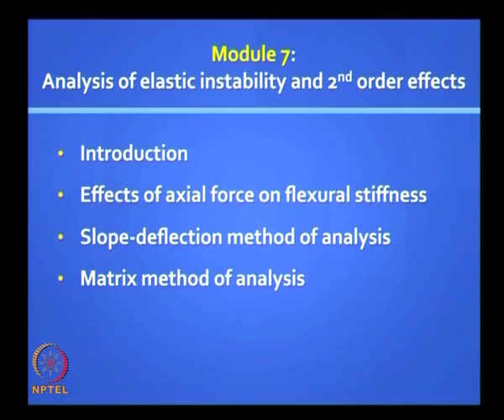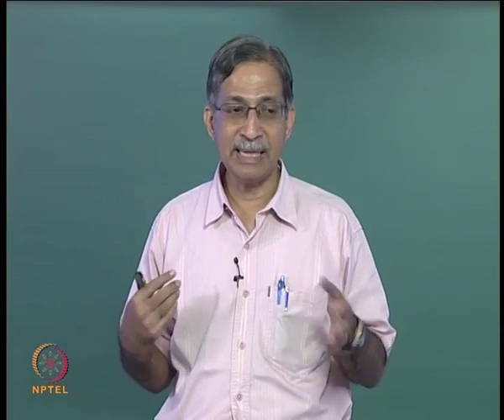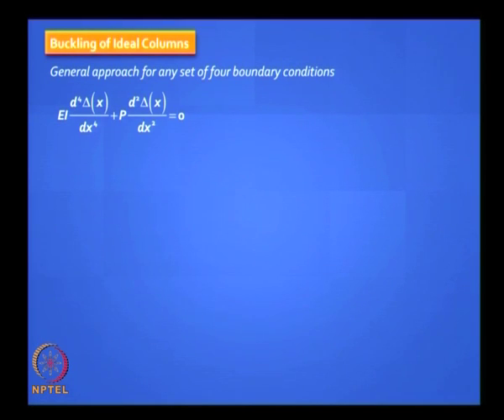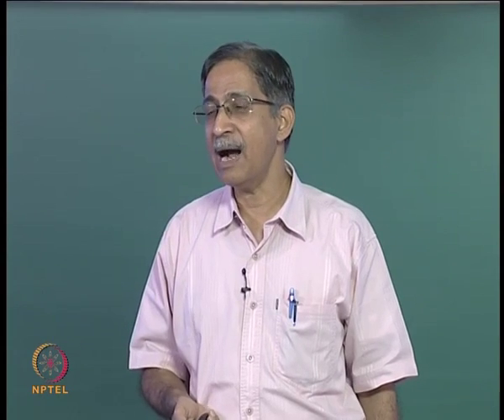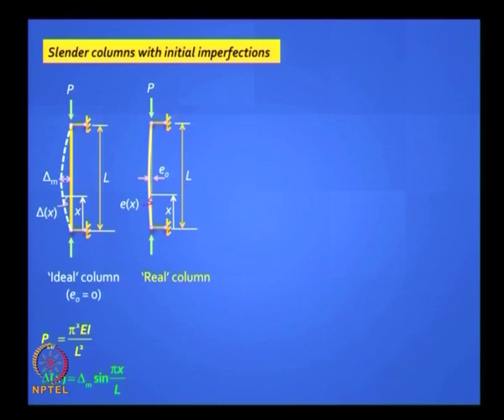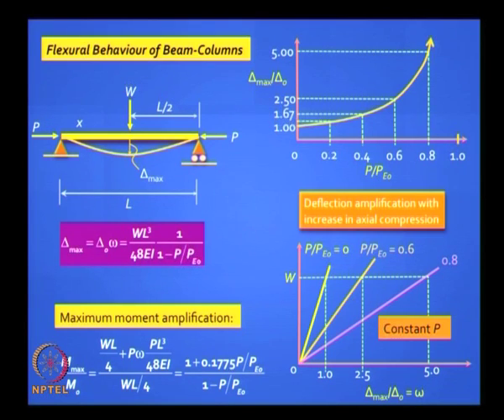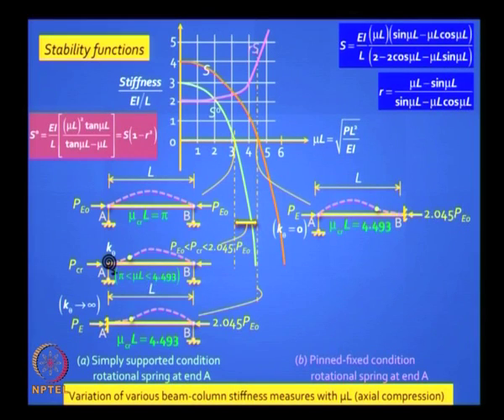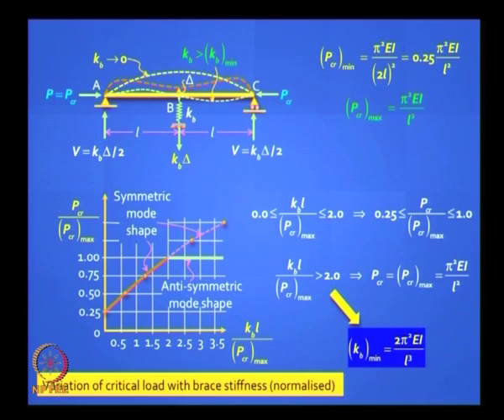Lecture - 38 Analysis of elastic instability and second-order effects